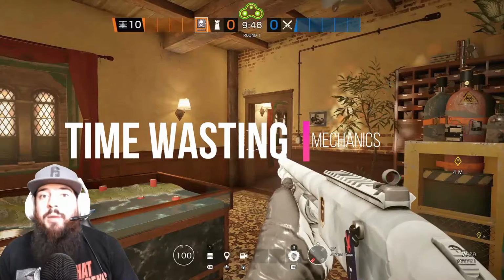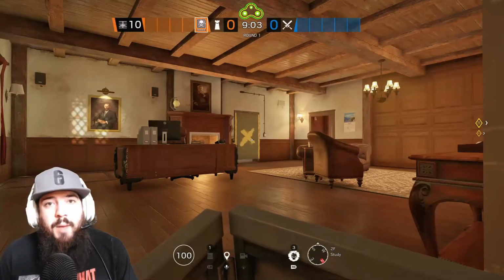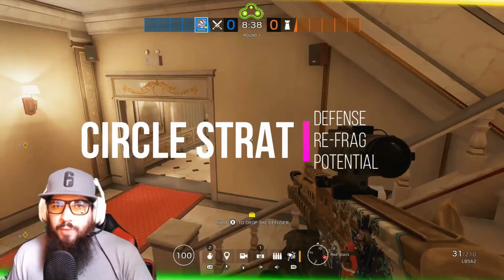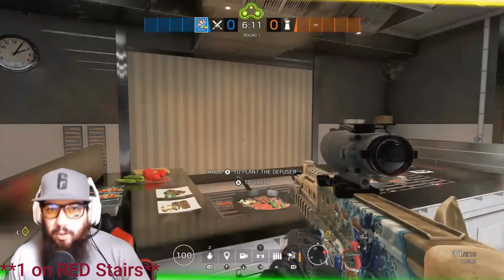5 MUST KNOW | DEFENSE TIPS | R6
Use these Every Round and you'll win more

-Shout Outs
-Coaching
-GLG Membership
-Early Access to Content